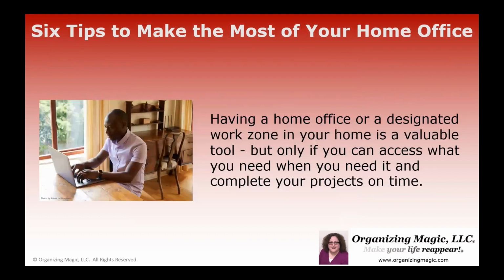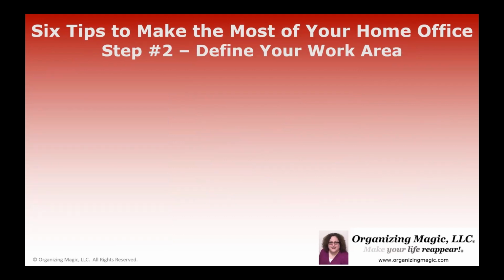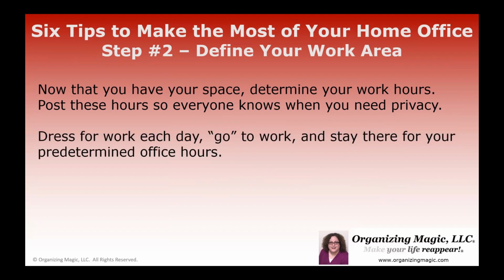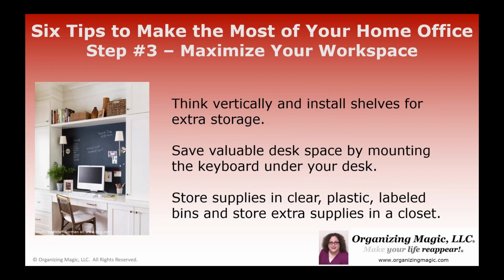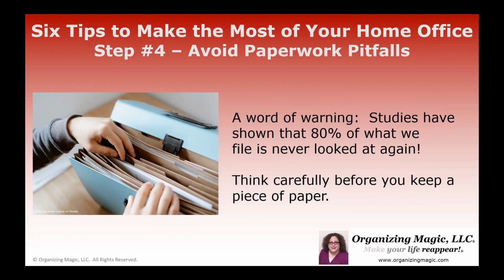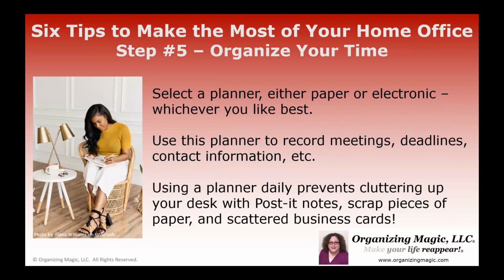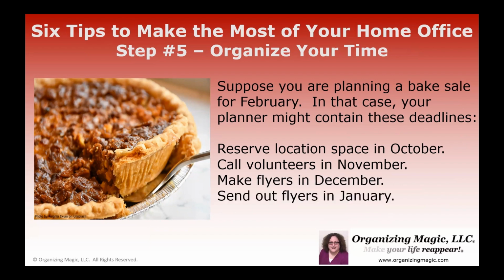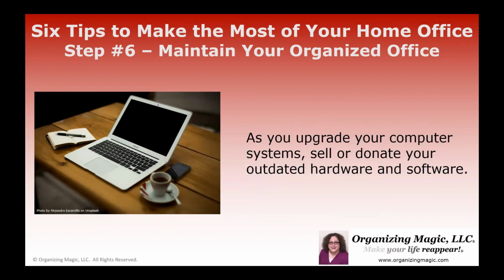Six Tips to Make the Most of Your Home Office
Six Tips to Make the Most of Your Home Office | Get Organized with Jodi

Feeling overwhelmed by clutter, paper piles, overflowing closets, or endless to-do lists?  You're in the right place!

Welcome to Get Organized with Jodi, where Certified Professional Organizer® Jodi Granok shares practical organizing solutions that make everyday life easier.  New videos drop every Friday, featuring realistic organizing tips, time-saving systems, product recommendations, and simple strategies to help you organize your home, office, and life.

ADHD is our specialty.  We help overwhelmed and neurodivergent adults create organizing systems that are easy to maintain and designed to reduce stress - not create more of it.

If you enjoyed this video, please share it with someone who could use a little organizing encouragement.

Visit OrganizingMagic.com for more organizing resources, including our free e-newsletter and FREE monthly Zoom organizing webinars.

Clear the clutter, find your focus.®